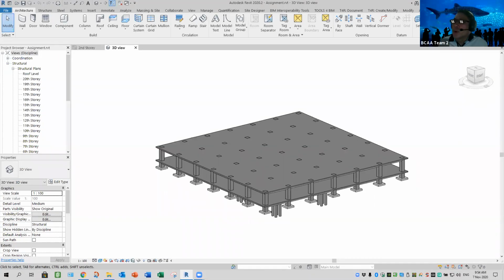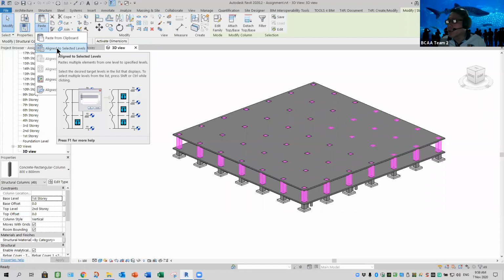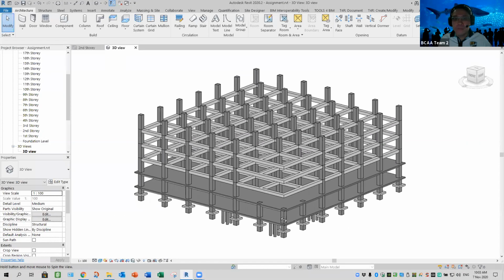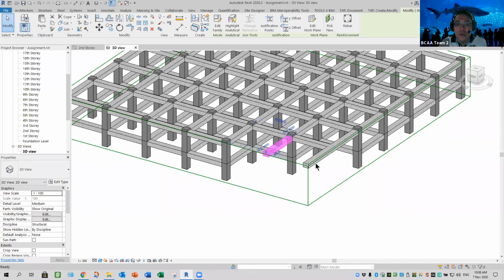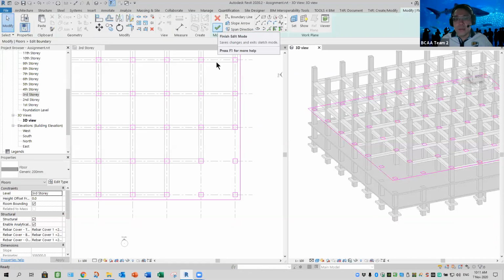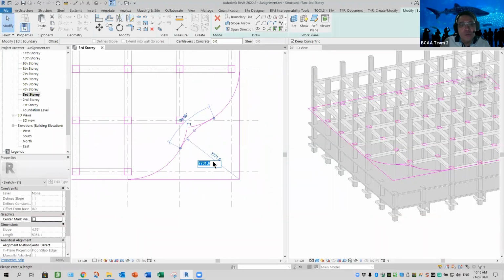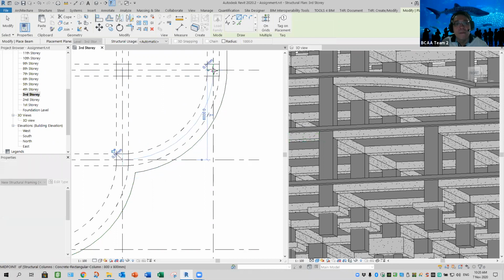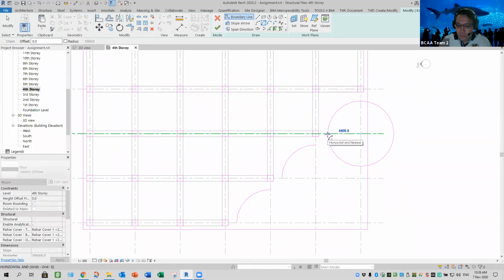CopyPaste to other level 01